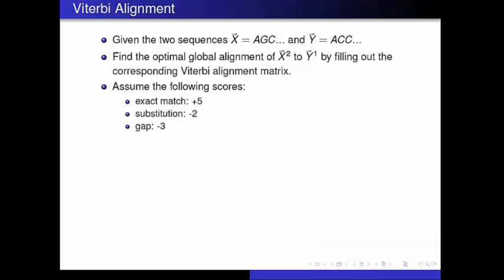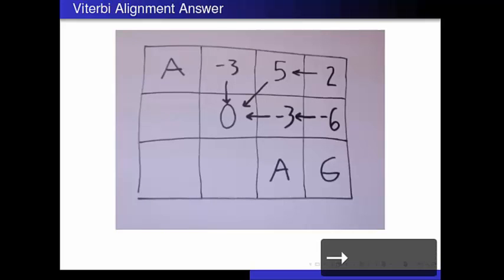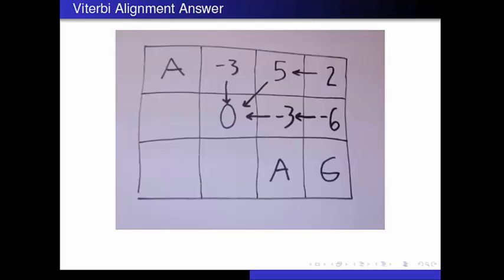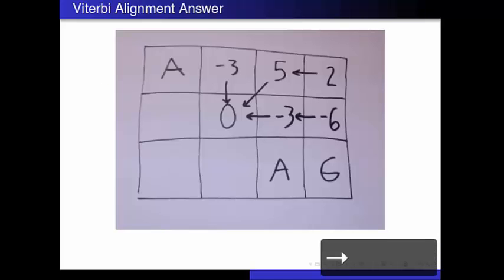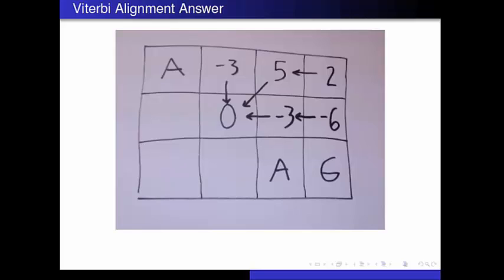Viterbi Alignment (CTQA) - Intro to Bioinformatics (UCLA)